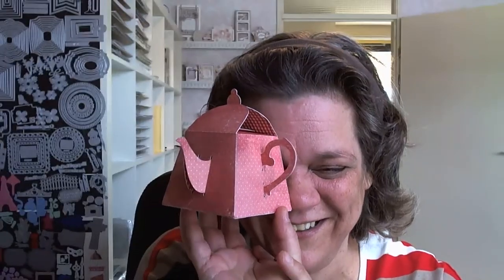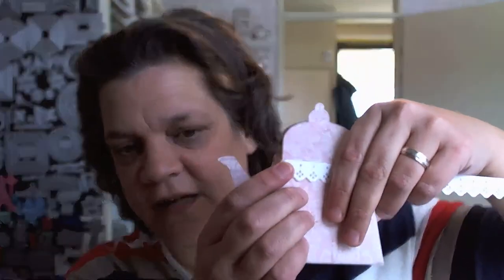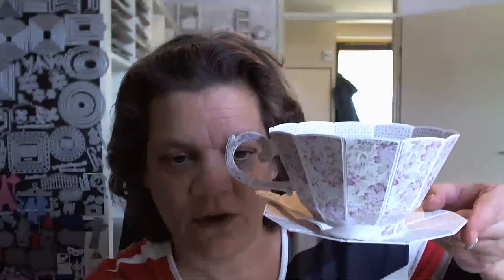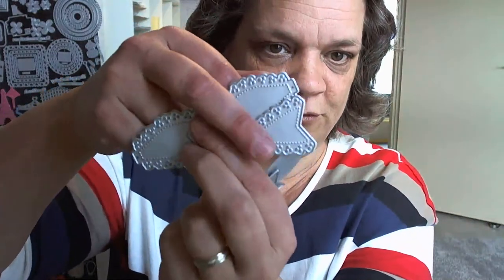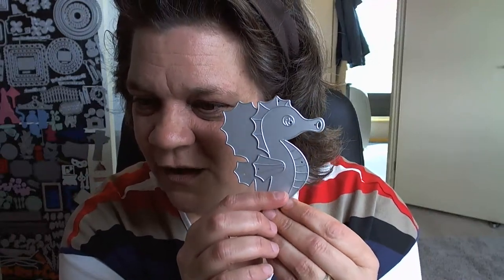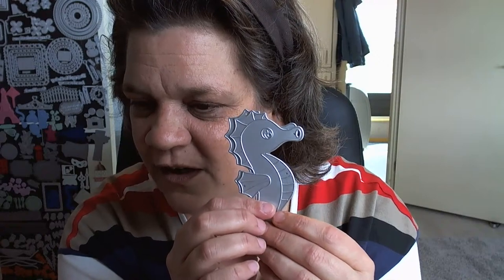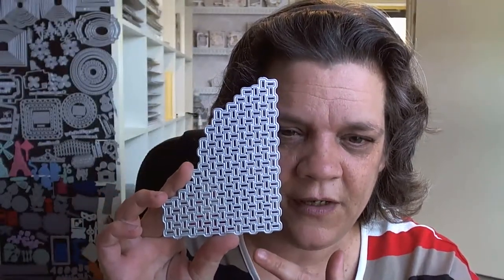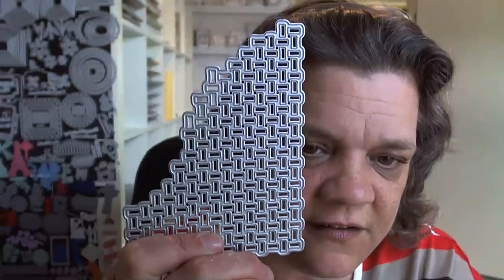Let me make you Laugh ! :-D And showing the new designs for Andys Store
Hi Crafters,
Here you can find the Teapot DIGITAL Cut file :

And here are all the links to the die sets i show in this video :

A2 Window Card
Basket wave background die
Ballroom dress Shaker
Memorydex Bumper Car
Dotted Bow sets
Heart Bow set